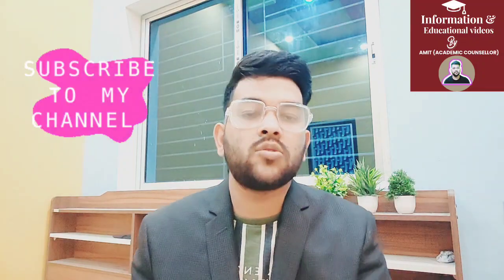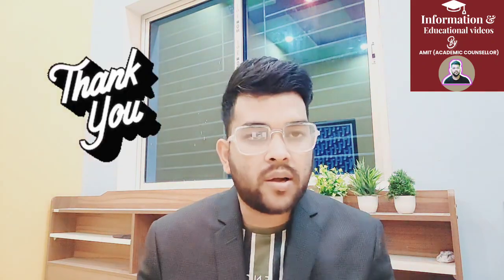Jee mains 2023 : PWD safe score | Minimum marks for NIT/IIIT/GFTI